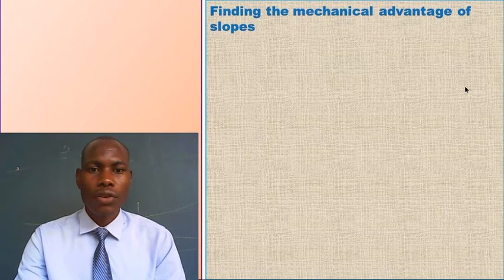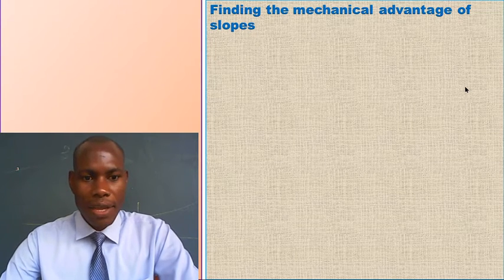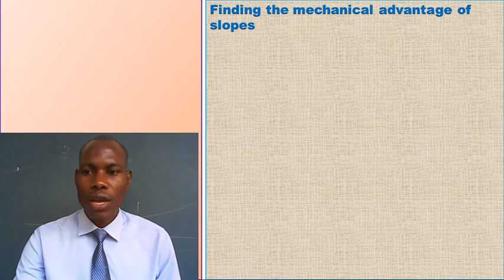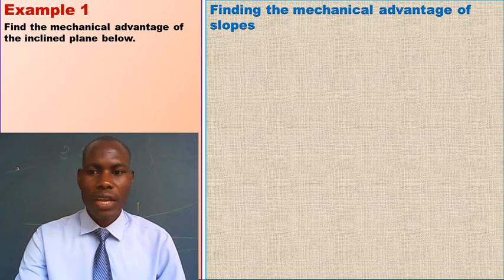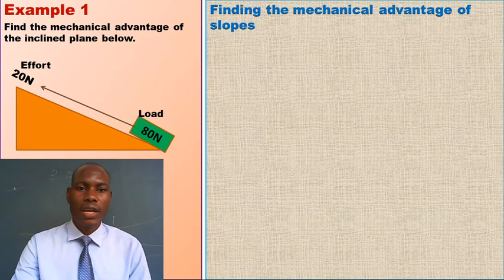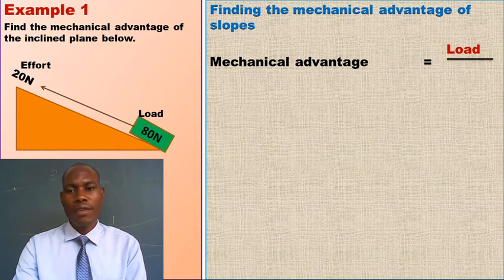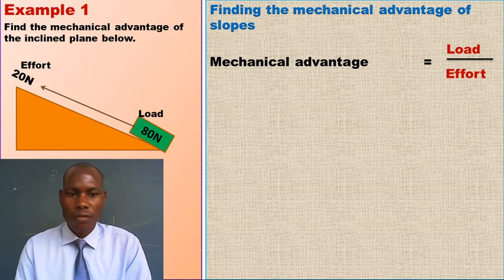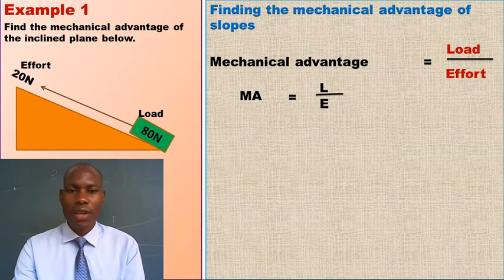Mechanical advantage of incline plane